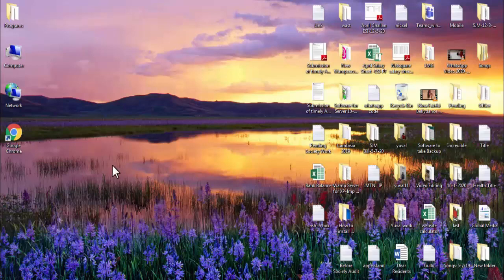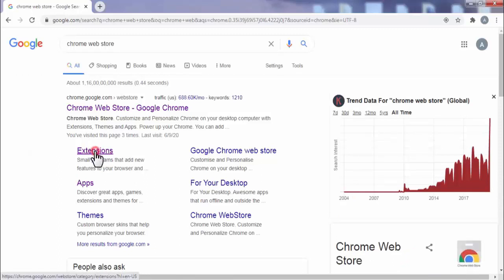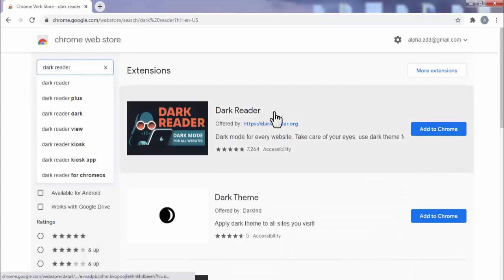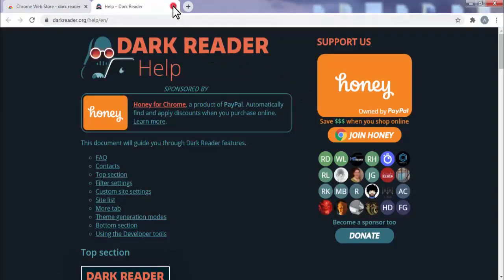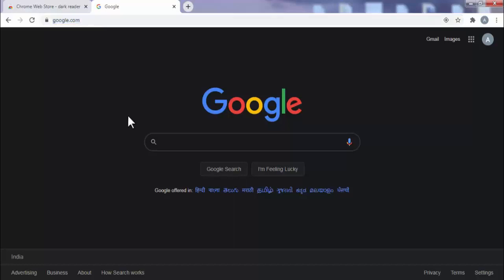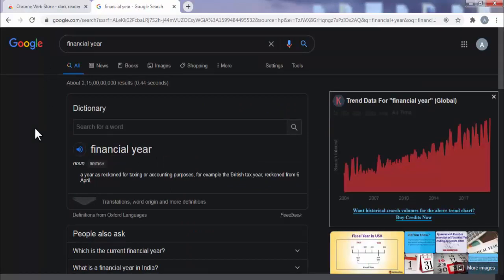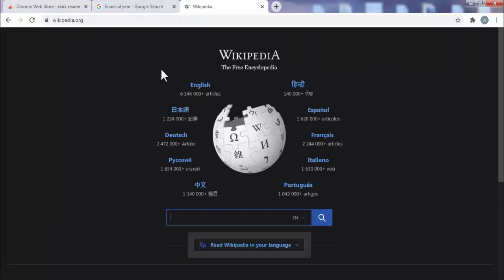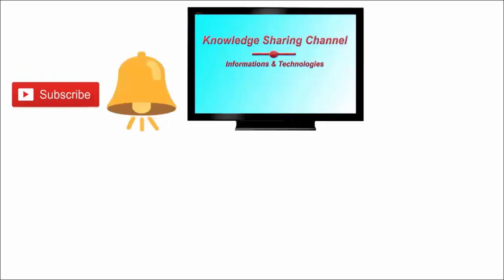How to use Dark Reader in Chrome ! Open any Website in Dark Mode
In this video we have shown How to use Dark Reader in Chrome ! Open any Website in Dark Mode Step by Step